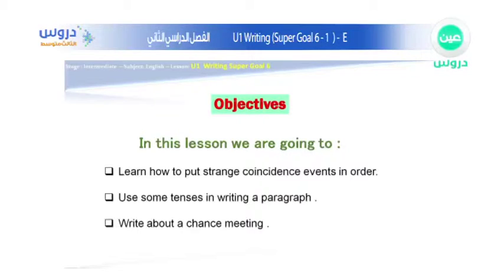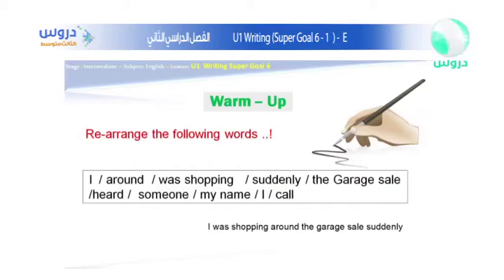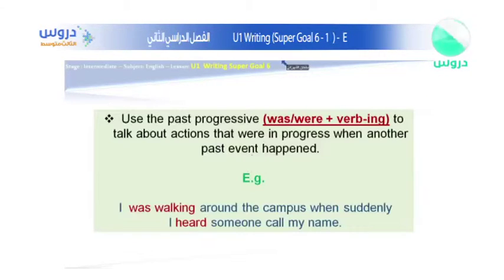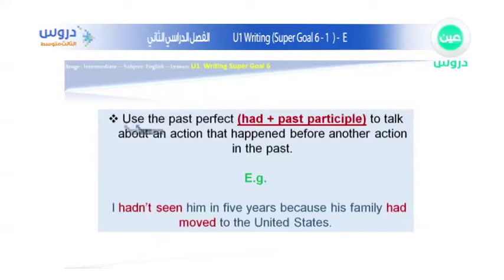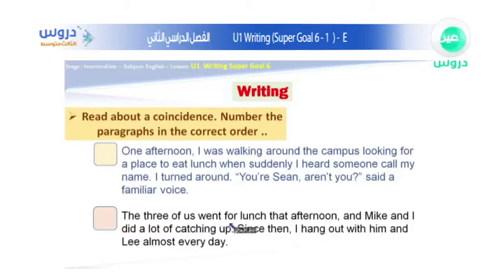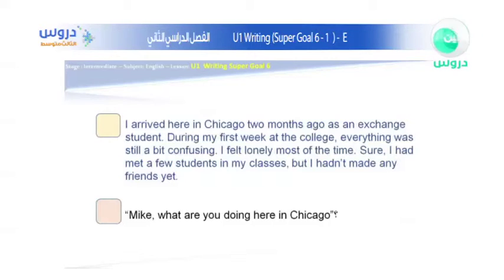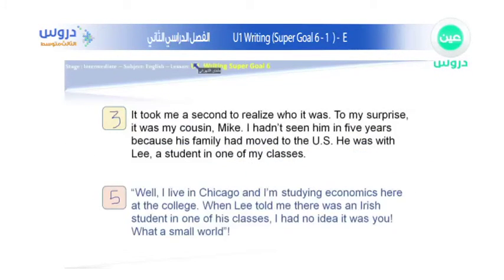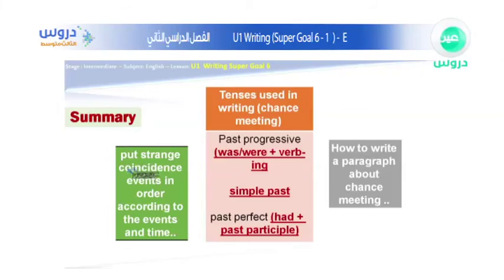الثالث المتوسط | الفصل الدراسي الثاني | إنجليزي | u1 writing